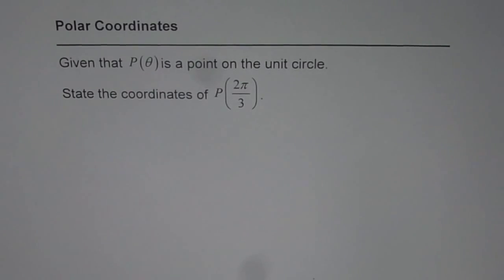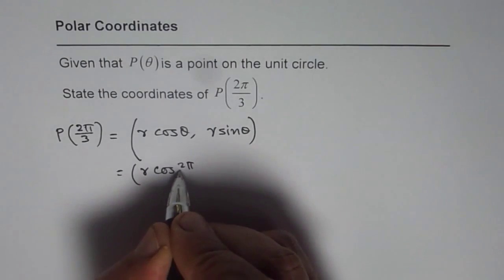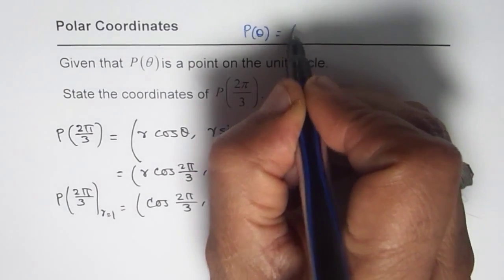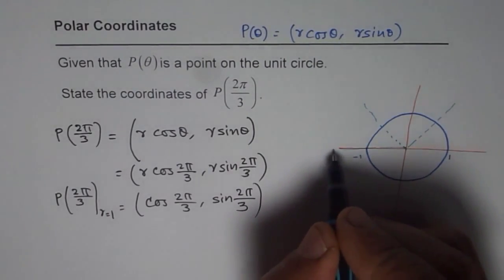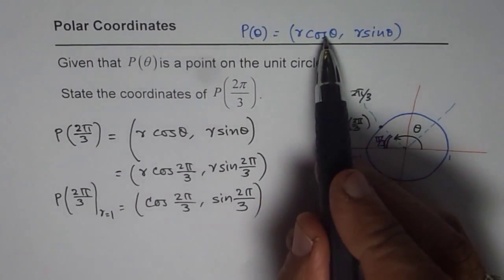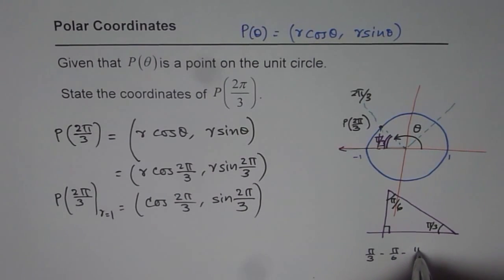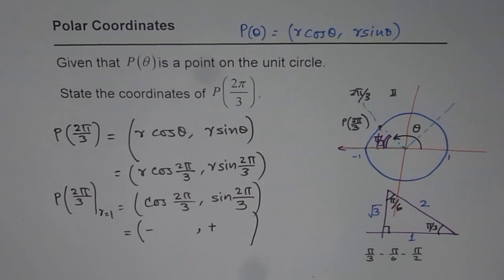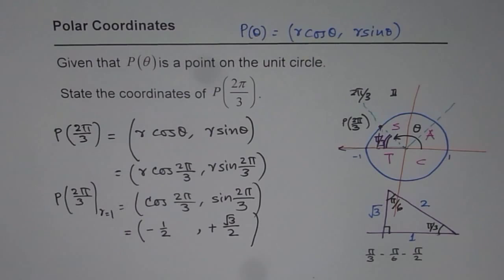State The Polar Coordinate for the Given Point on Unit Circle -GCSE-EDEXCEL-SAT